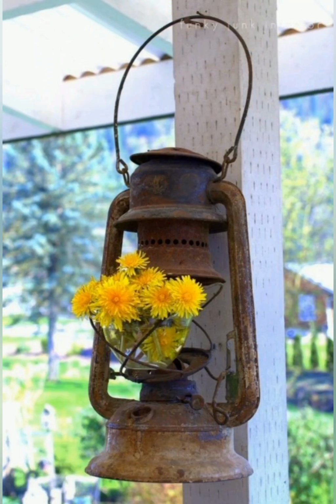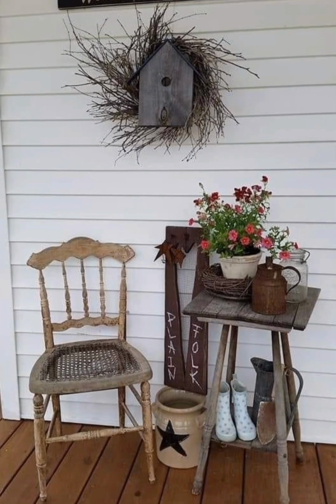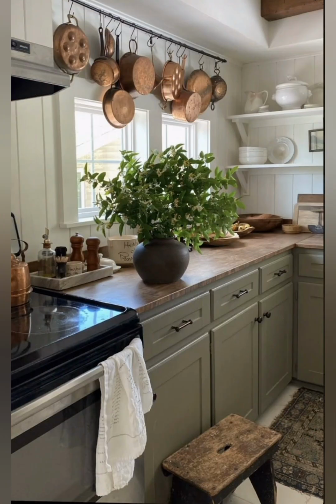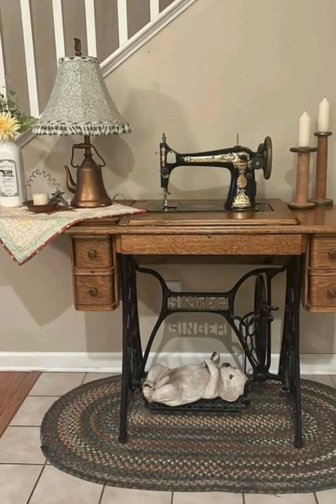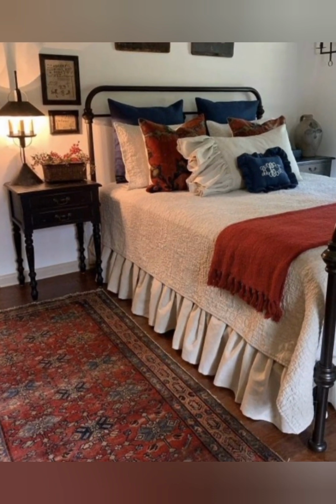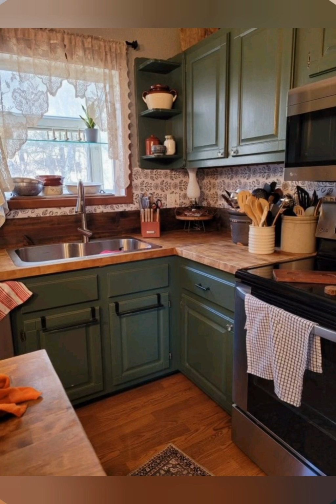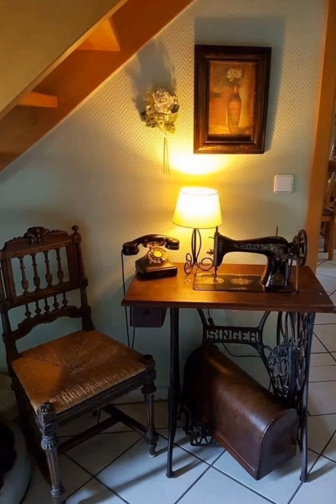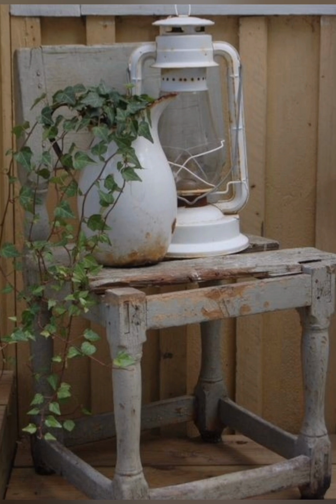Rustic farmhouse decor ideas. Vintage farmhouse decorating ideas.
Rustic Farmhouse Decorating Ideas. Vintage style farmhouse decorating ideas. English country farmhouse decorating ideas. French Country style farmhouse decorating ideas. Home Decorating Ideas.
Farmhouse decorating ideas. Cottagecore aesthetic home decorating ideas. Shabby chic style farmhouse decorating ideas. Antique farmhouse decorating ideas. Rustic Cottage Decoration Ideas. Interior Decoration Ideas. Rustic Farmhouse decorating tips.

🏡✨ Transform your space into a cozy haven with these stunning Rustic Farmhouse Decorating Ideas! In this video, we’ll show you how to blend modern charm with vintage aesthetics, bringing the heart of the countryside right into your home. From charming wood accents and handcrafted decor to warm color palettes and stylish DIY projects, get inspired and elevate your interior design game! Whether you're redoing your living room, kitchen, or bedroom, our simple tips will create an inviting, warm atmosphere.

Credit:

At first,

I express my sincere gratitude to those whose tireless work designs and images I have presented to you in the form of videos.As a result of their hard work,our house is decorated like a dream.

I am not the owner of any picture shown in the video.